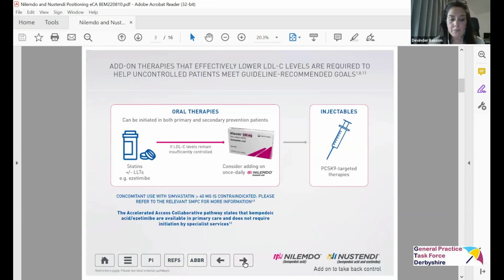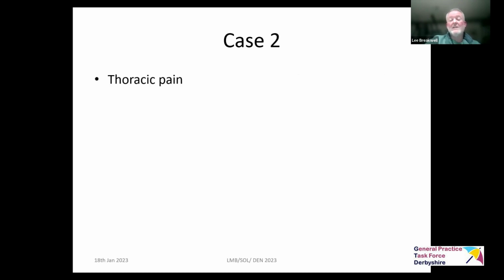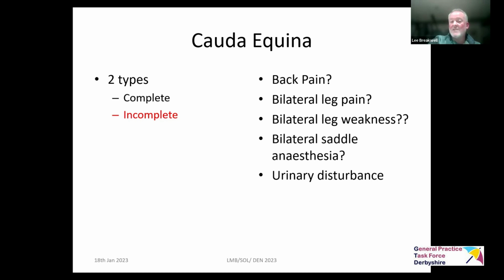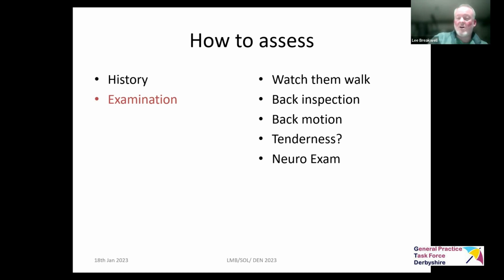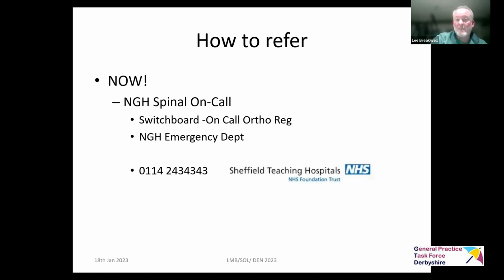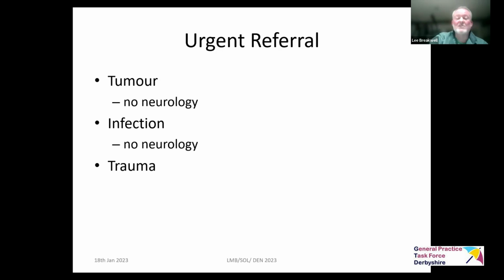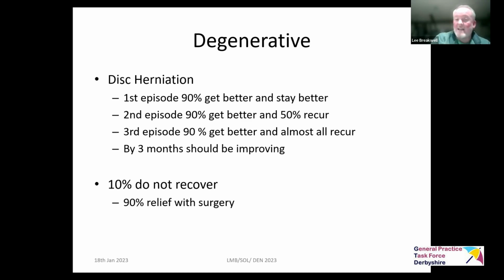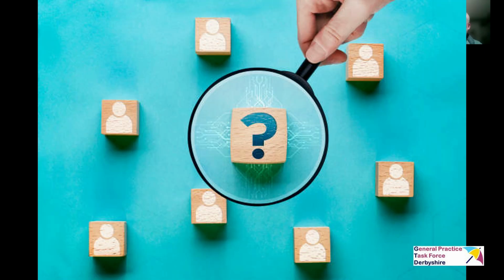DEN: MANAGING BACK PAIN IN PRIMARY CARE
Speaker: Mr Lee Breakwell

Objectives:
To be able to recognise red flag associated pain
To be able to diagnose radicular leg pain
To be able to diagnose spinal stenosis
To be able to examine spine and neuro system efficiency
To be able to understand referral processes and priorities